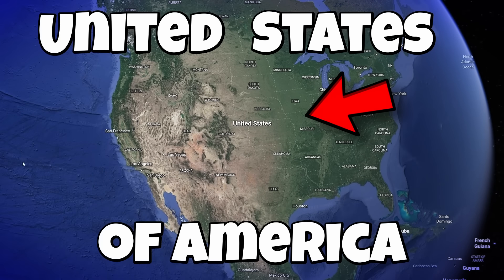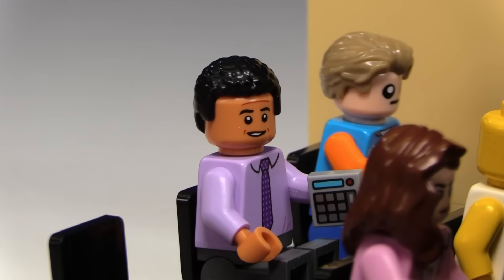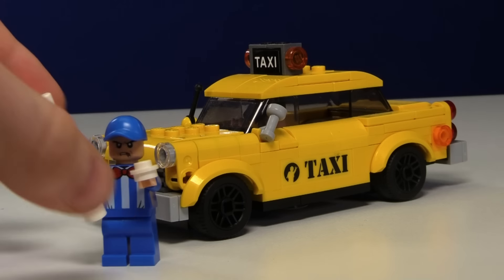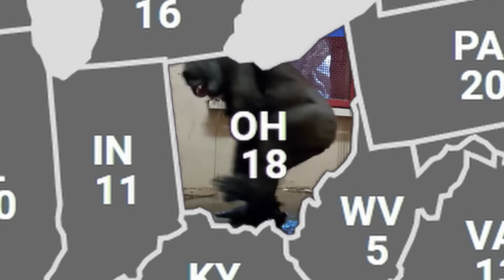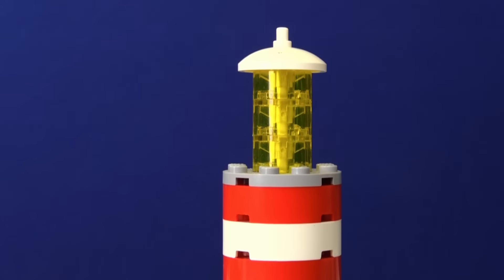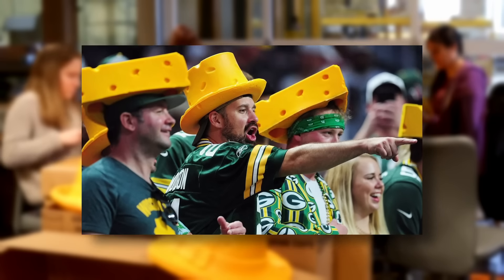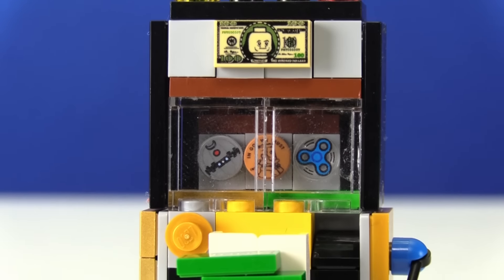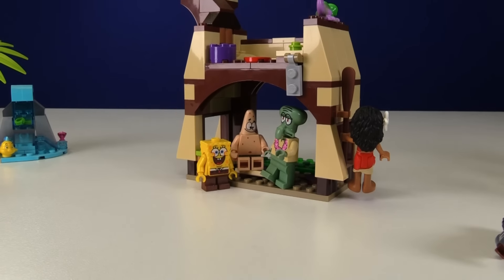I Built The USA in LEGO...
MERICA heck yeah...

also shoutout to @BlitzBrickz who claims responsibility for spelling "which" and "whopping" wrong
so lol
WHOPPER, WHOPPER, WHOPPER, WHOPPER...